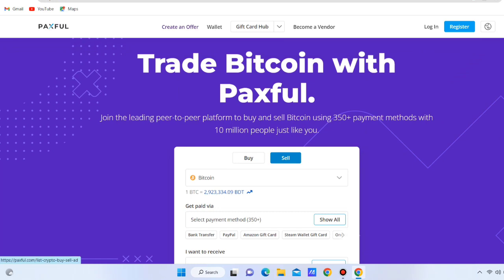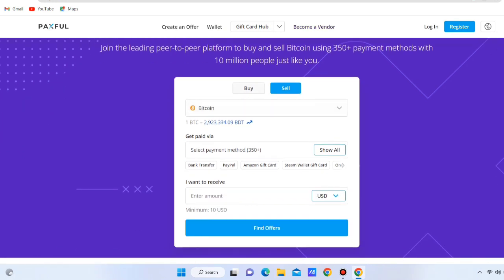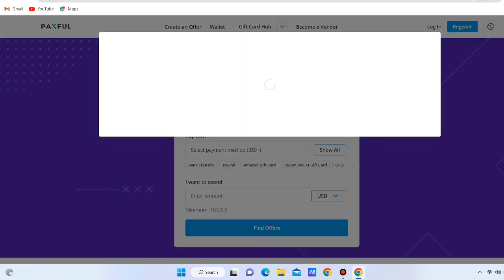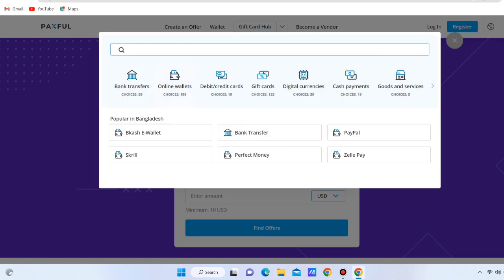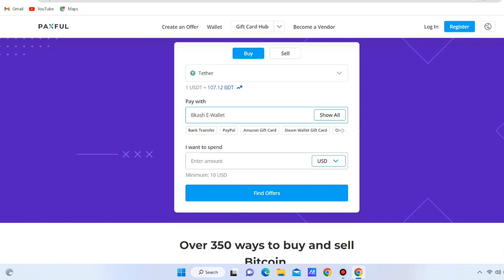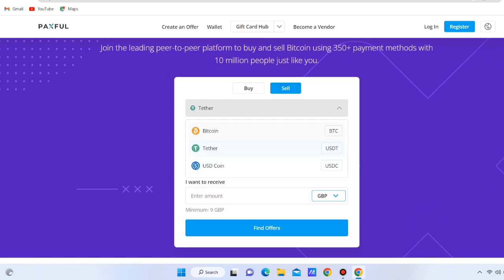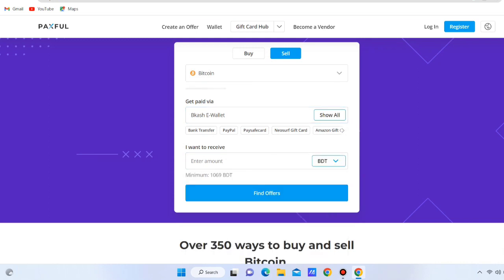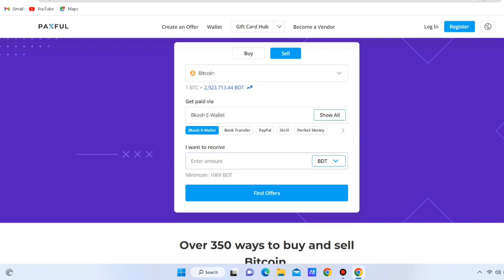BUY Crypto Coins In Paxful Tutorial - Best Crypto Buy & Sell Platform In 2023